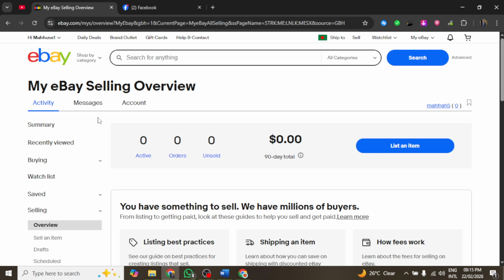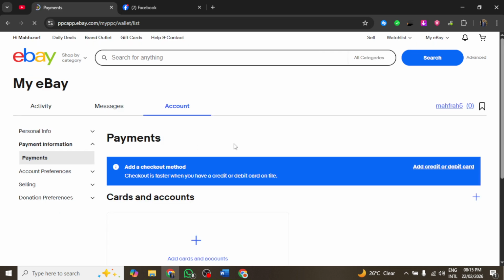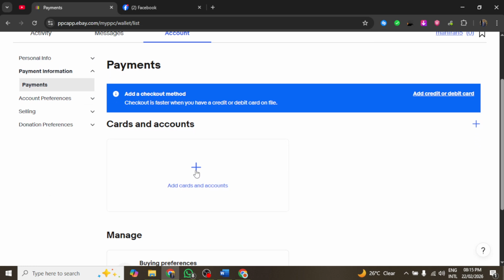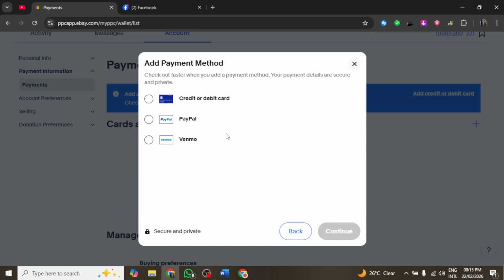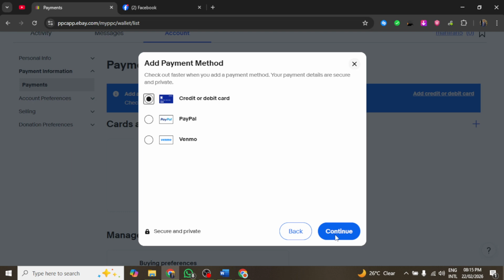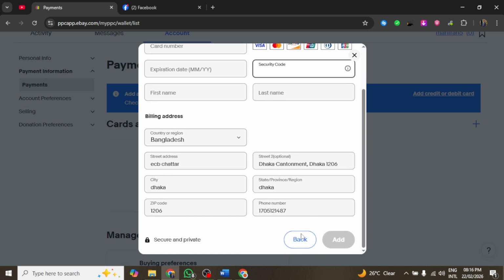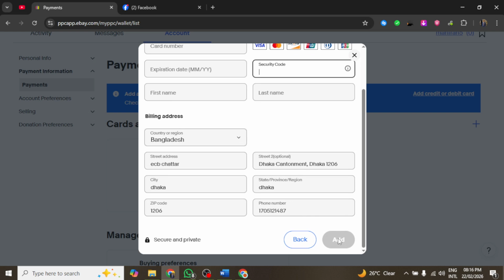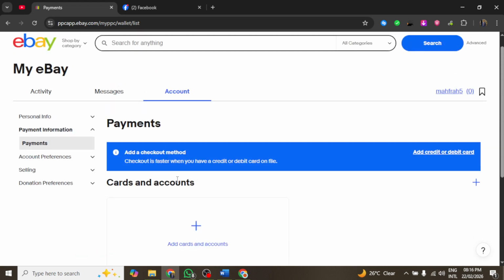How to link bank account to eBay [FULL GUIDE]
In todays video we cover How to link bank account to eBay